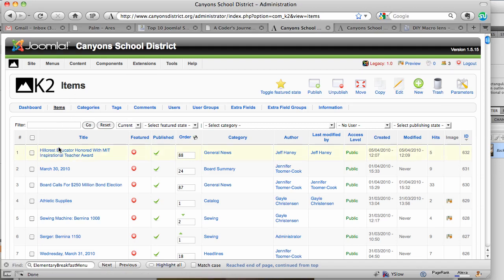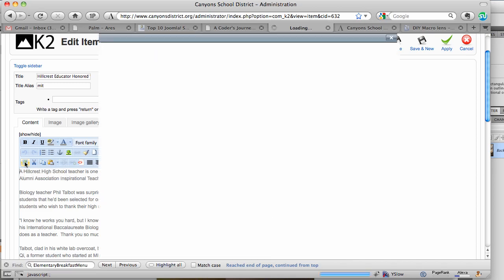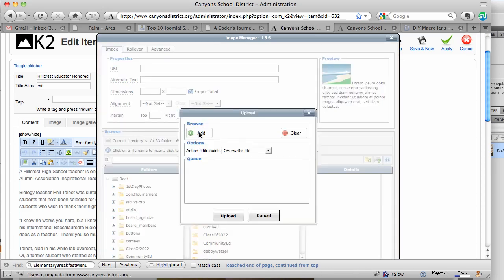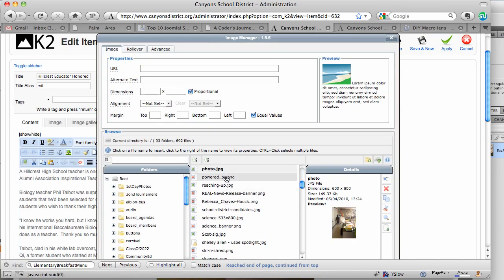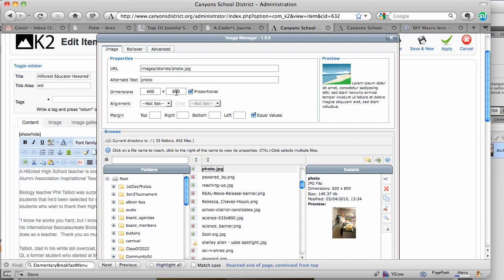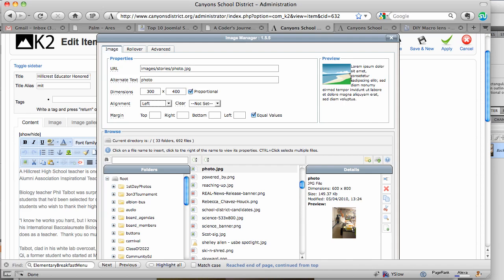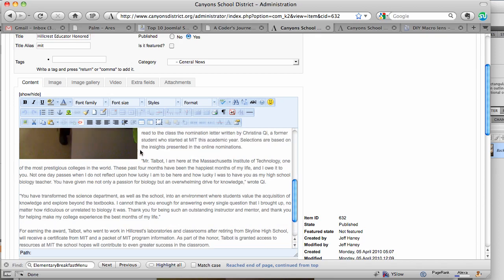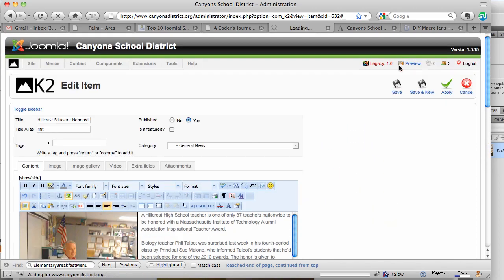Upload Image in K2 with JCE